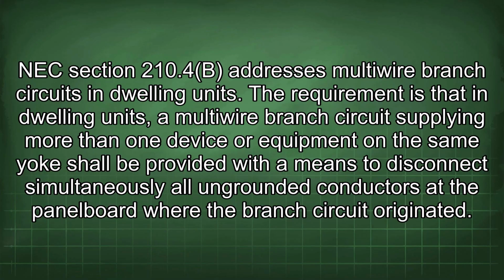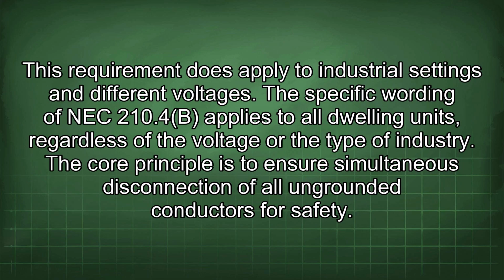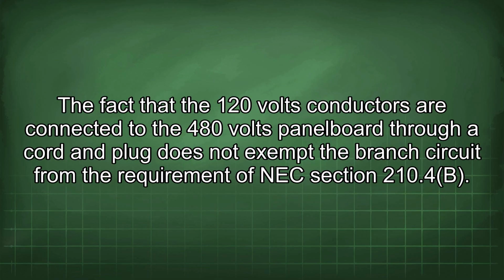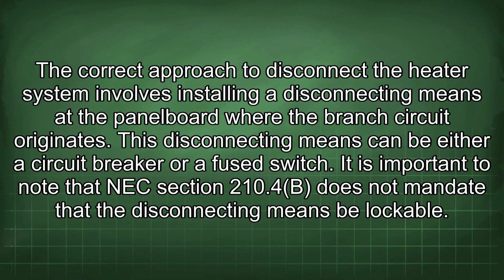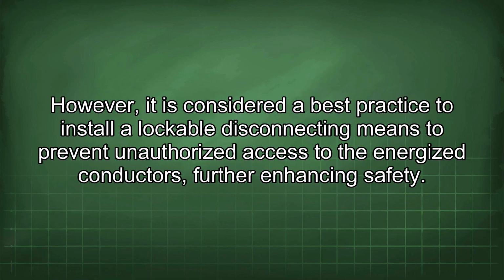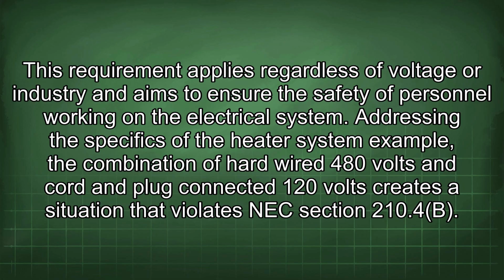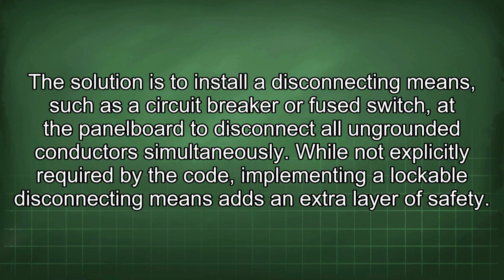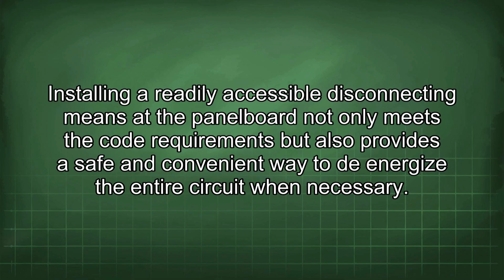Multiwire Branch Circuits in Industry Code Compliance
This video explains NEC 210.4(B) requirements for multiwire branch circuits. It clarifies that the code applies to industrial settings and various voltages. We'll discuss proper disconnection methods for safety and code compliance.